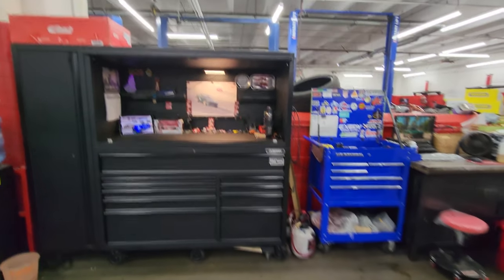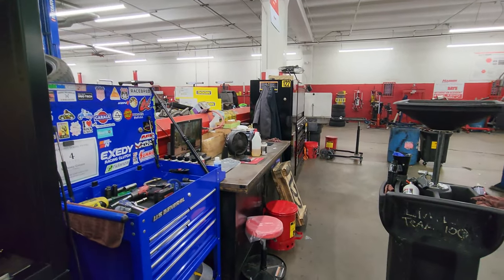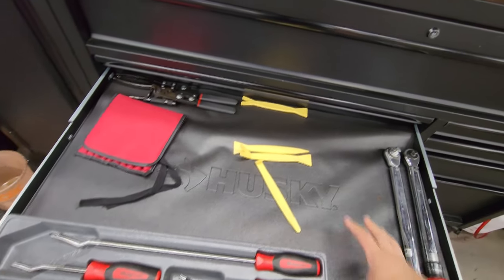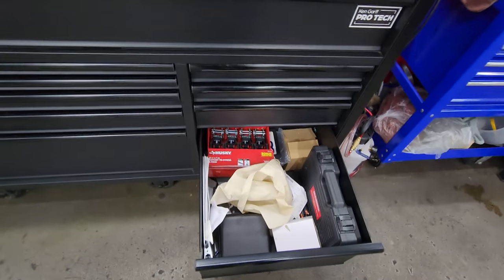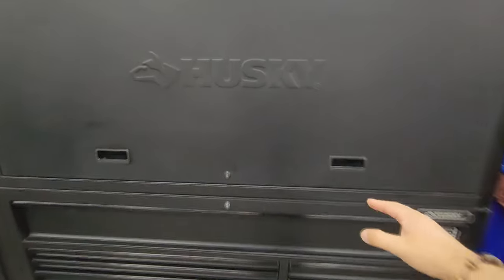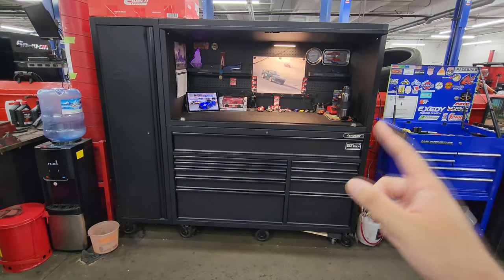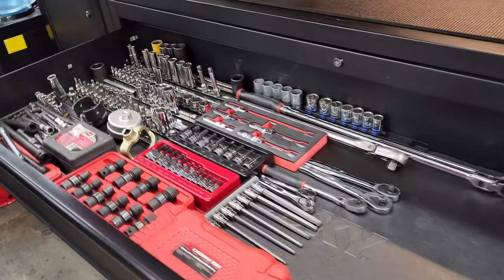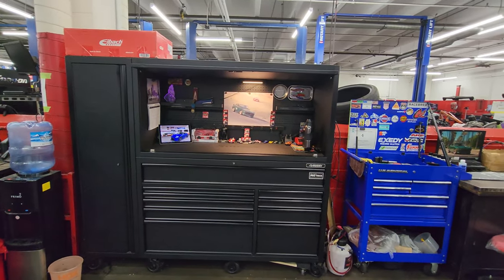This Is The Best Tool Box For The Money! (Husky 80 Inch Tool Box With Hutch and Side Locker)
This is the best tool box that you can buy with a hutch and side locker for the money! I bought my Husky 80 inch tool box for $1300 ($800 after damages) and has lasted me 3 years in a professional shop setting without any issues. I highly recommend this box for any technician or do it yourself if you are hesitant on spending thousands on a Snap On box.

● Add me on Snapchat - Ownallday